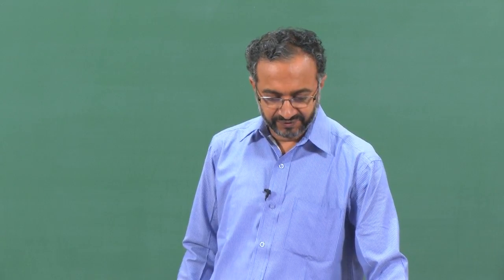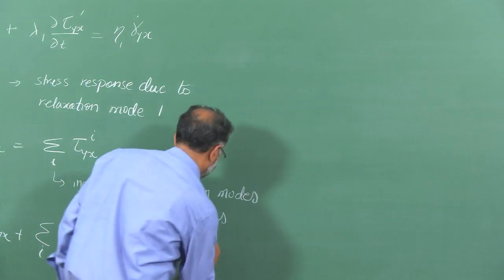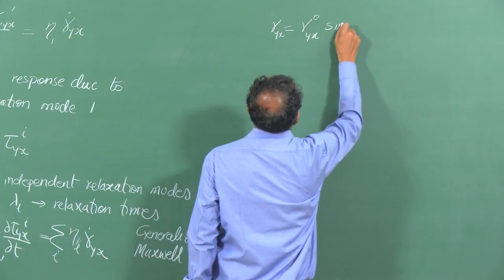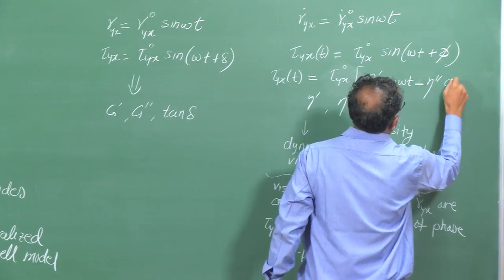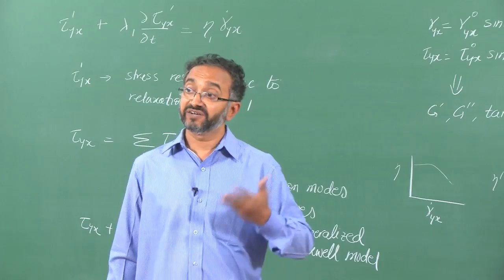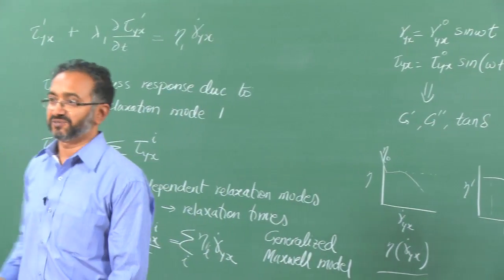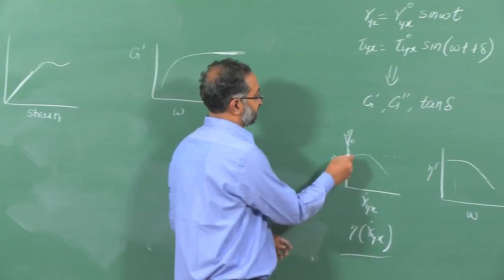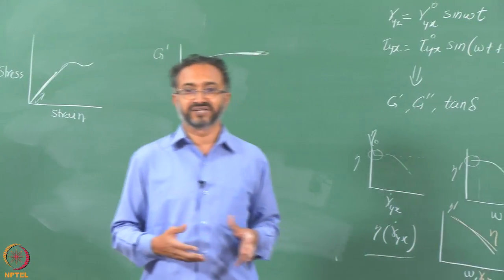Linear viscoelasticity: generalized Maxwell model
IIT Madras